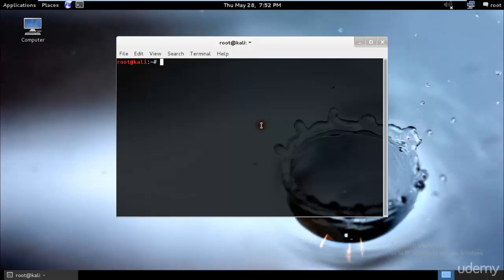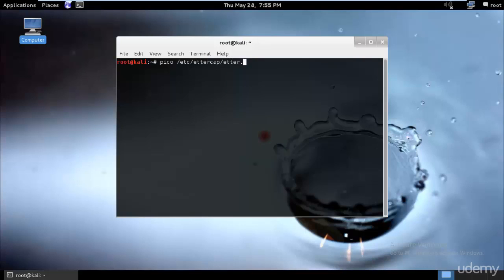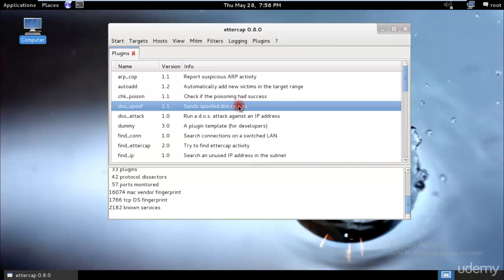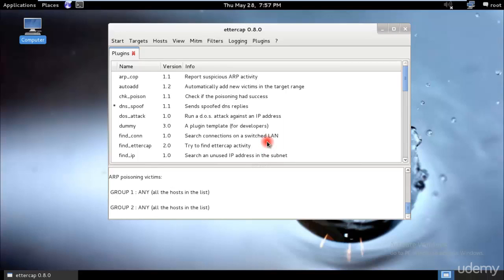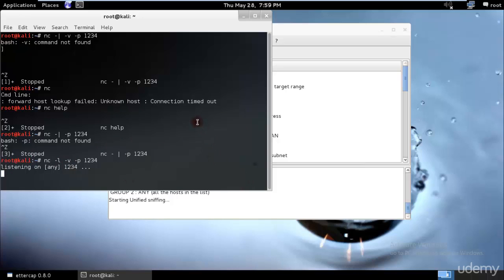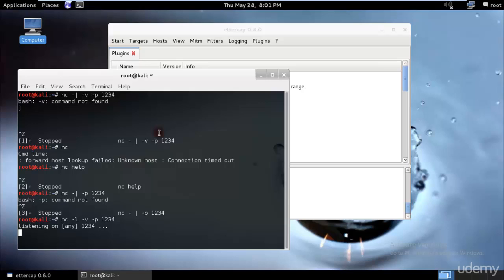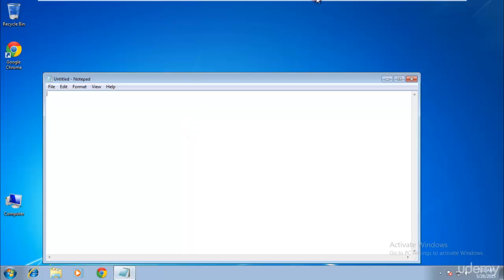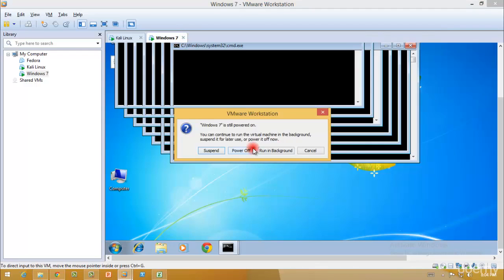005 EvilGrade Continues mp4 kali linux complete training program from scratch